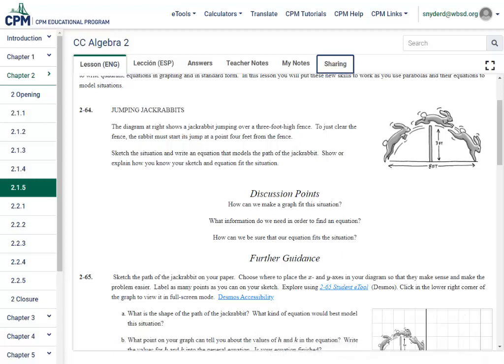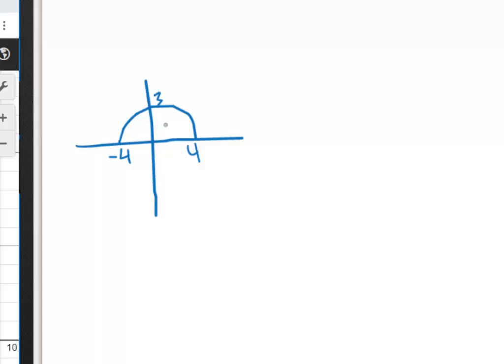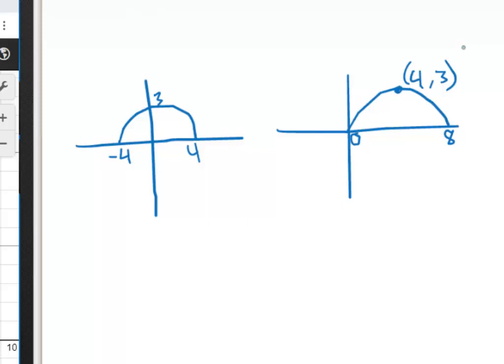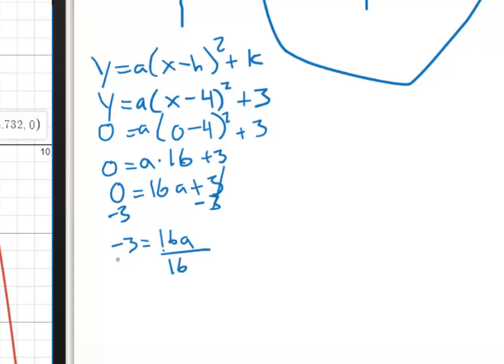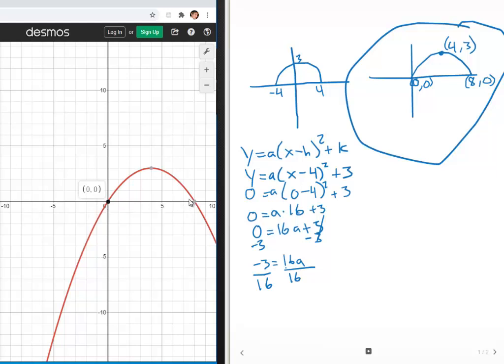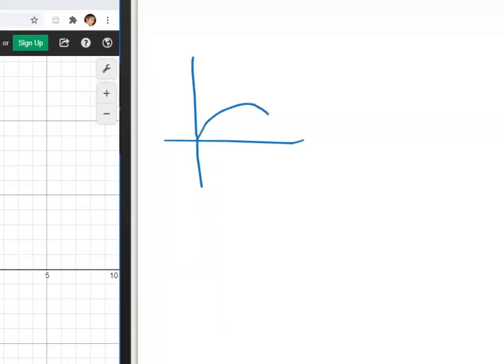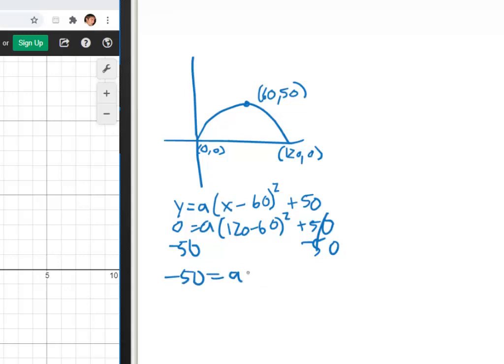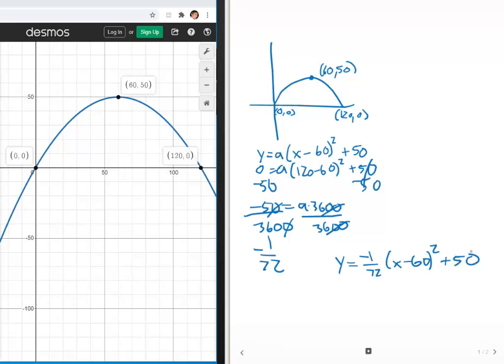Modeling Parabolic Pictures with Vertex Form